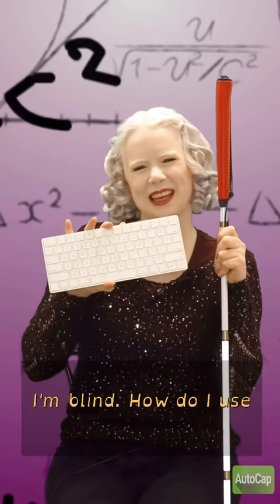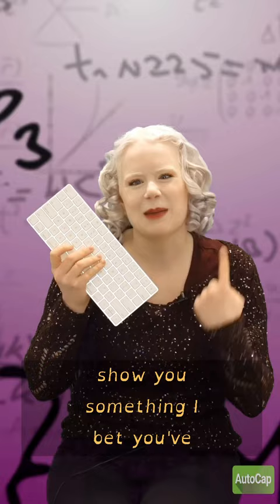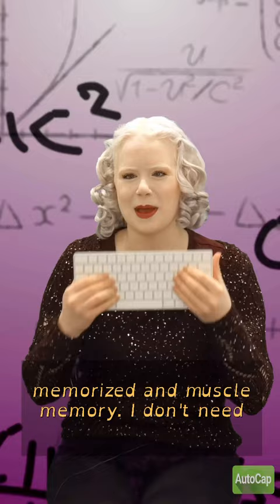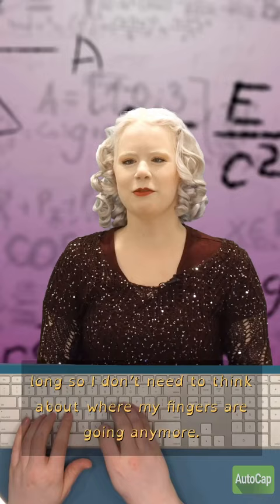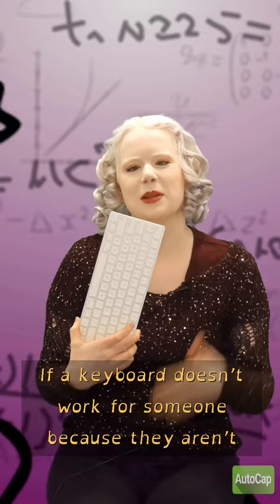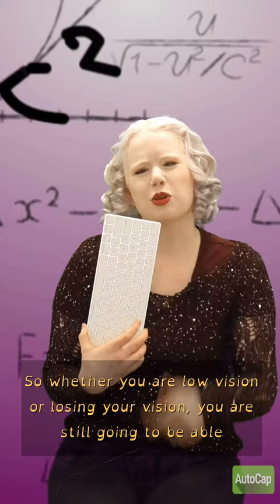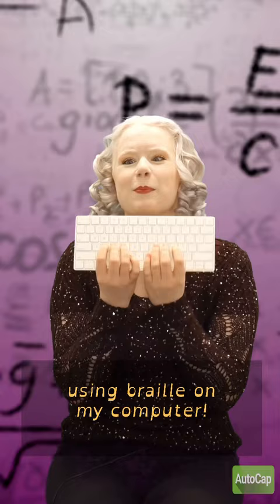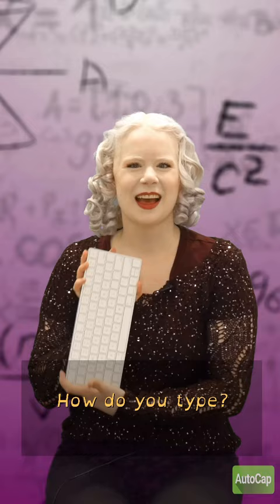I’m blind. How do I type?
Sometime's it's about universal design! As a blind person, you would think typing is a challenge, but let me show you how I do it and some neat accessibility hacks to make typing easier as a blind or low vision person!

Lumix G7 & iPhone 11